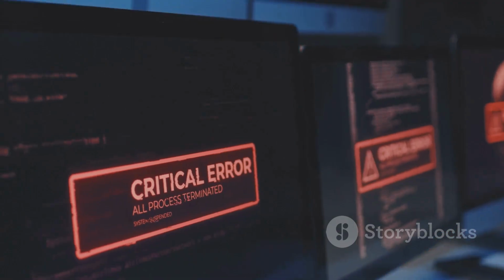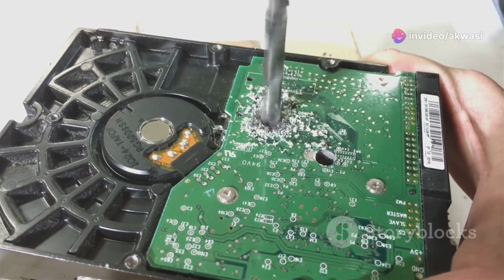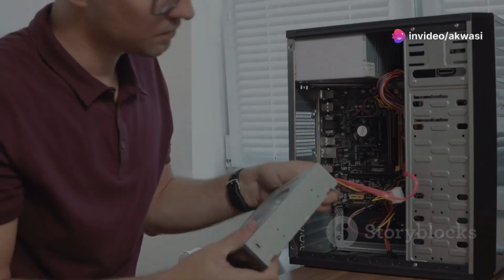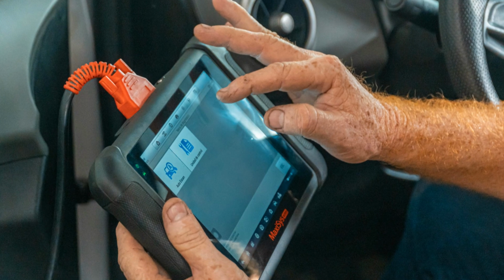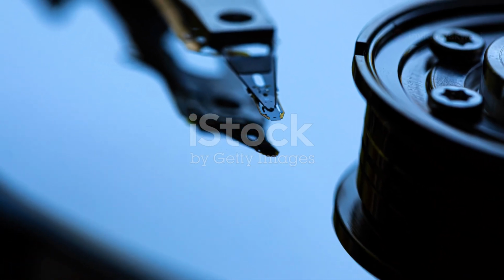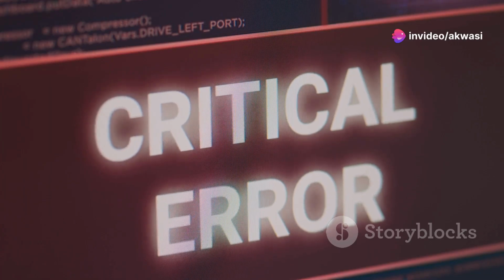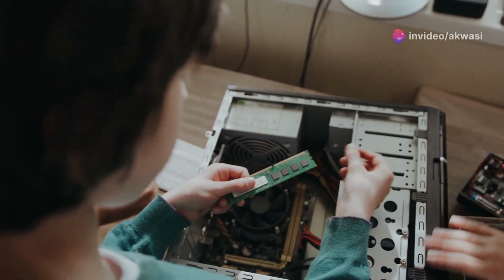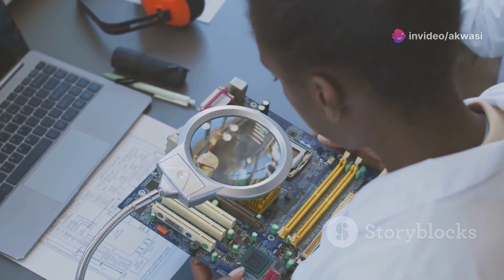Fixing the Blue Screen of Death BSOD 2024 07 06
100% fix of the deadly BSOD from scratch